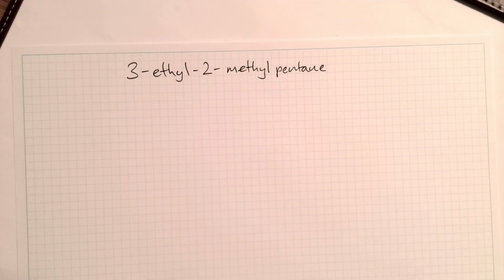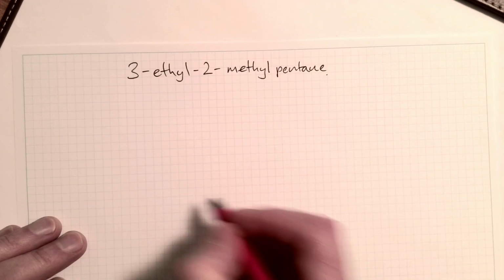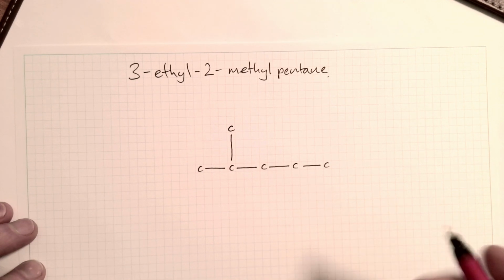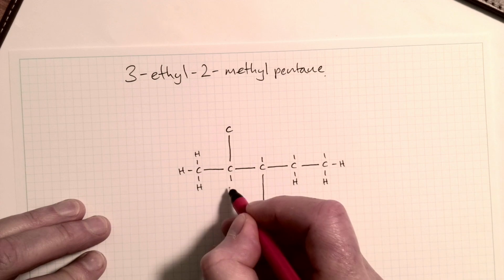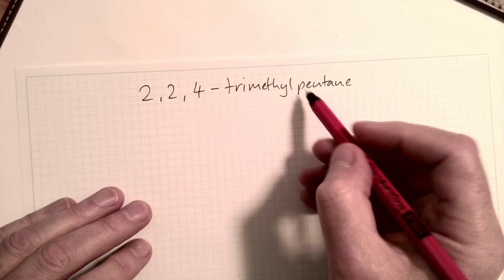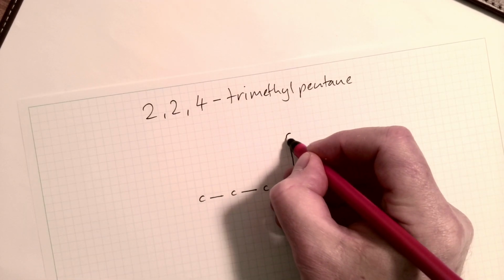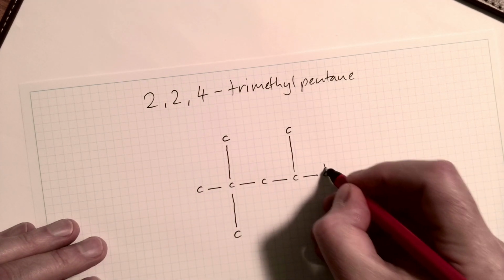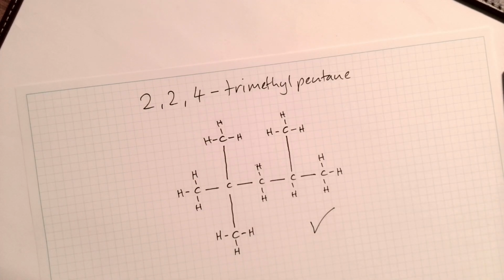NC011 Drawing alkanes from names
Starting with a name, can you draw the structure?